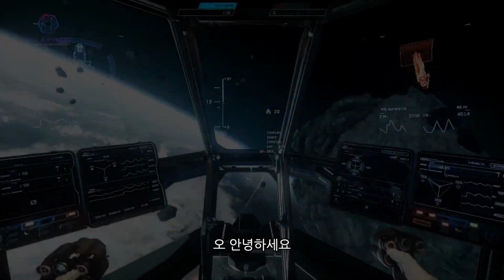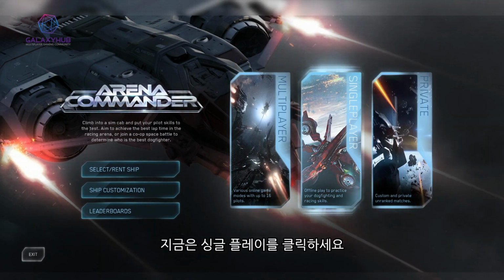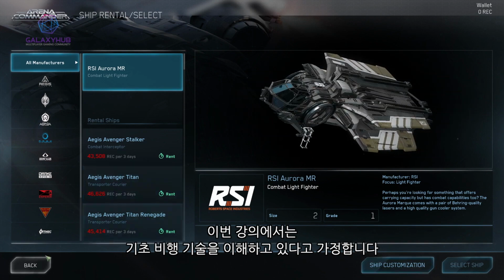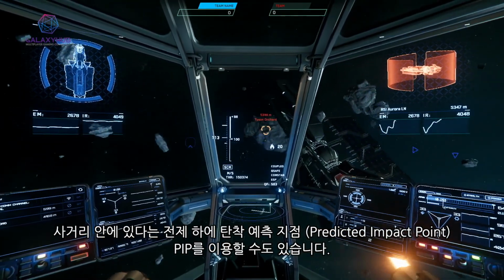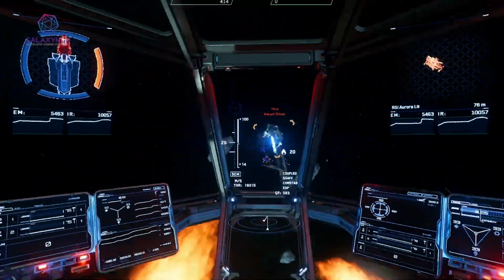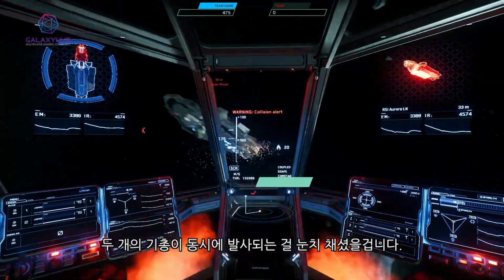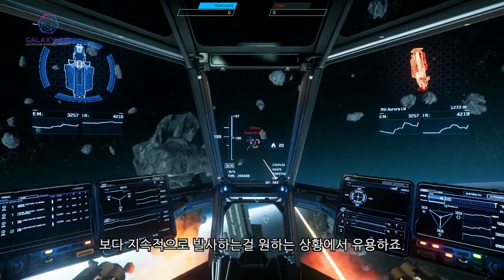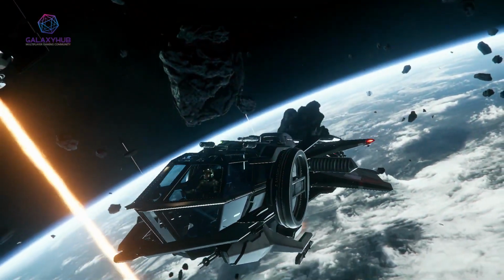스타 시티즌 튜토리얼 파트 6 - 공중전의 기본 조작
번역 도움 : lumberyard, DANNIS, Orbis
자막 제작 : Kiske, JamesHonor